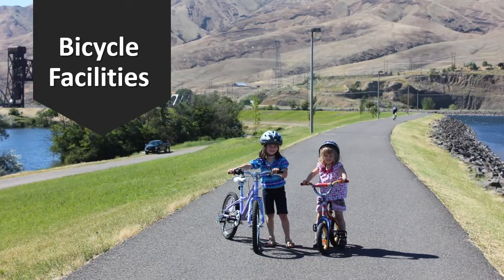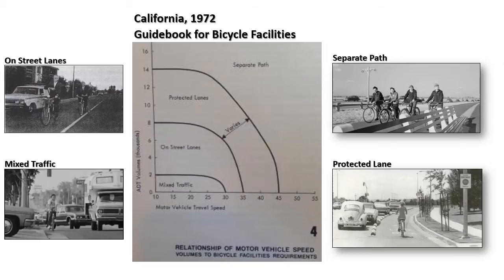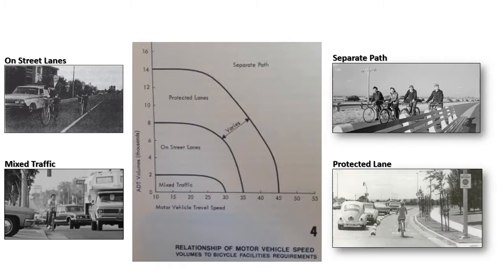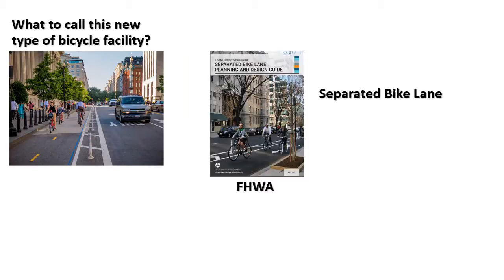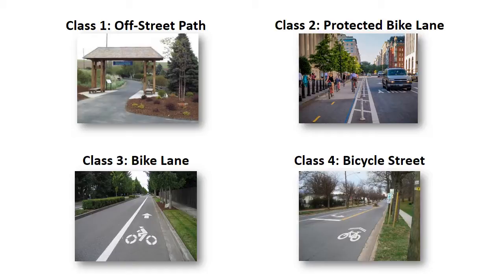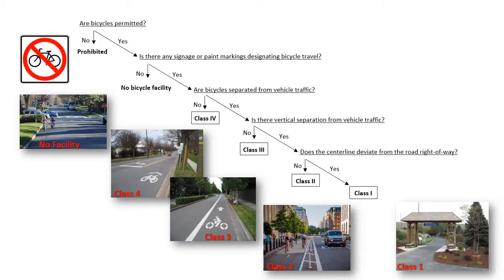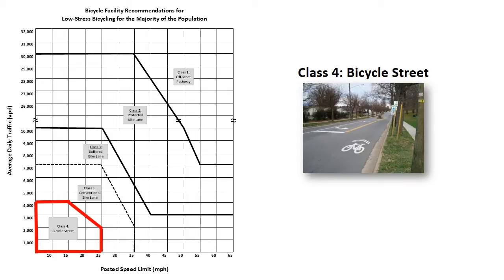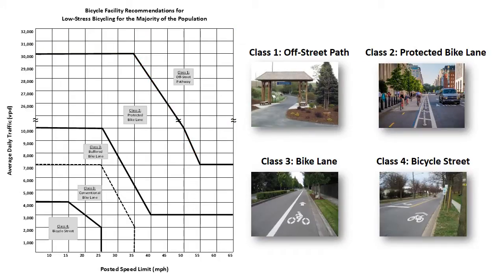Bicycle Facilities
Class I Pathway
Class II Protected Bike Lane
Class III Bike Lane
Class IV Bicycle Street